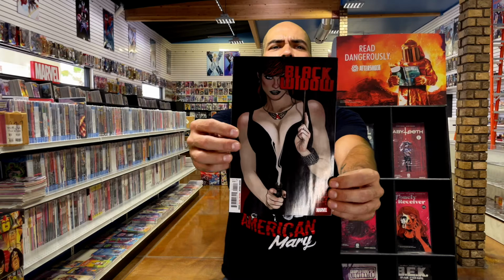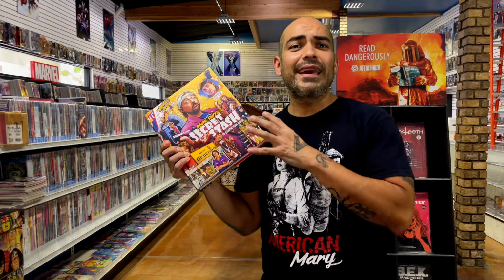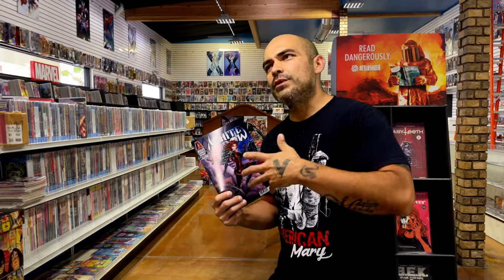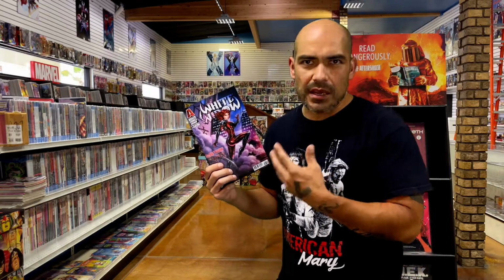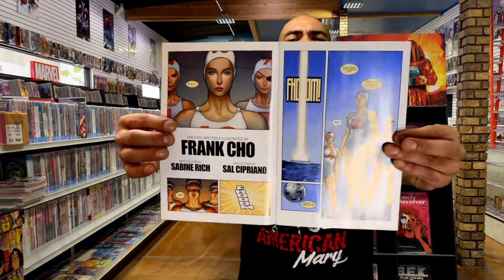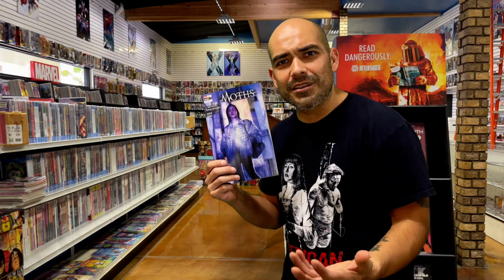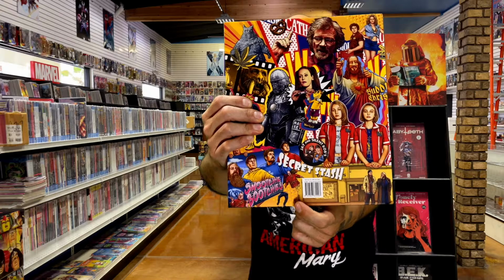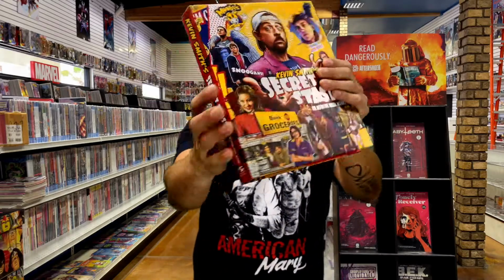New Comics This Week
It's New Comic Book Day and today I will show and review the Comic Books from my Comic Book Pull List this week!
     I've got some great comics to talk about this week including the Absolute Comics Group's White Widow #7, and AWA Upshot Studios Fight Girls #3 and MOTHS #4.
    I will also show you a quick sweep of the books hitting shelves this week.

A HUGE THANK YOU to ALL the Myrtle Maniacs! (Channel Members):
Casey Wood
BigStevieW
Captain Pennsylvania
Maverick Pilgrim
RC Scott
Obi-Juan Da'Homie AKA Beskar Batman
Casey W.
Jospeh L.
👇🏿FOR THE HIGHEST QUALITY SNACKS VISIT👇🏿